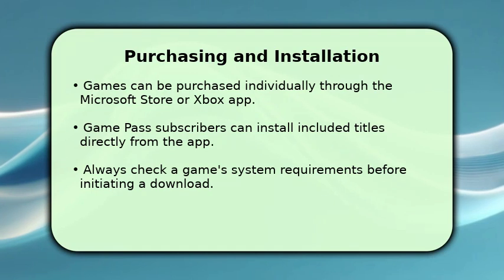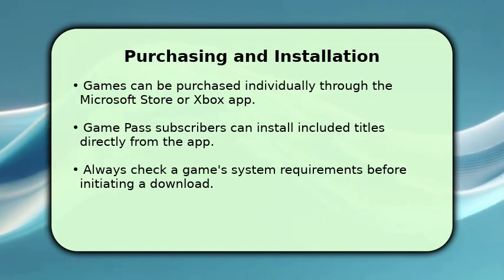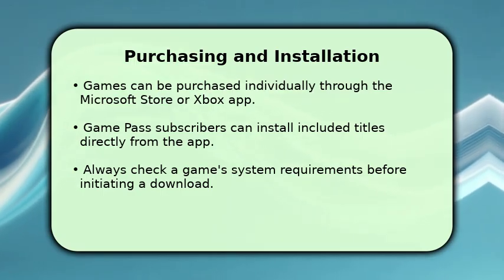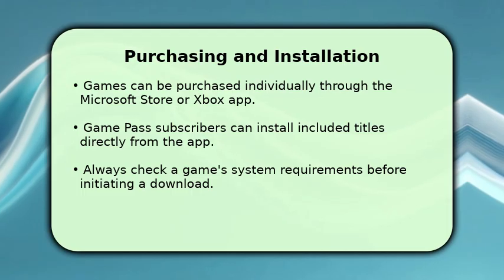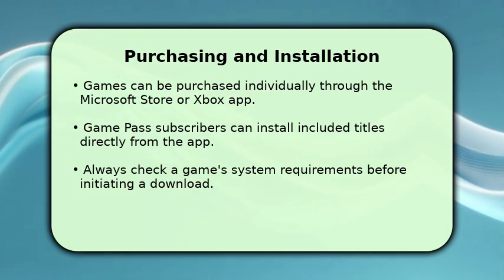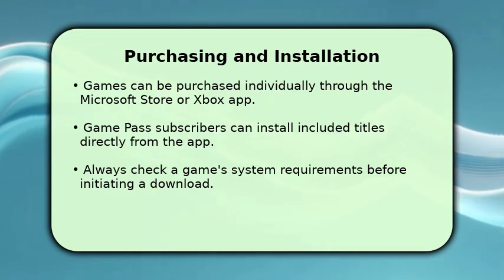How to Play Microsoft Games on PC 2025 - Full Guide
▸ :^) Learn how to play popular Microsoft games on your PC in 2025 with this comprehensive guide. Discover the best ways to download, install, and play Xbox games on Windows. Get started today!